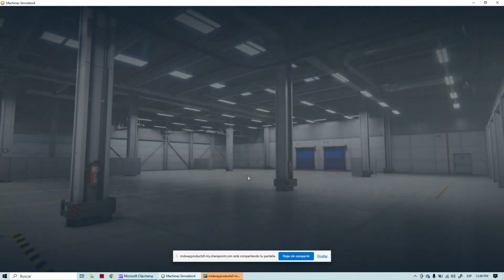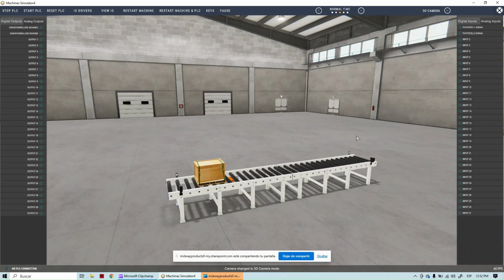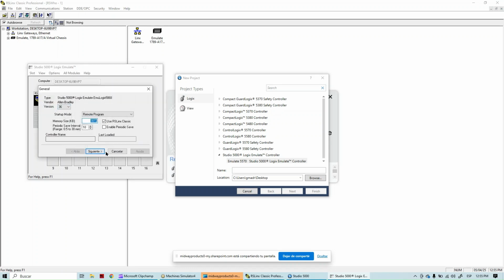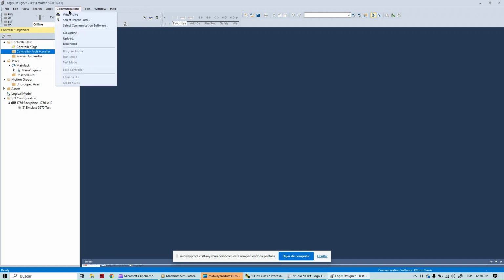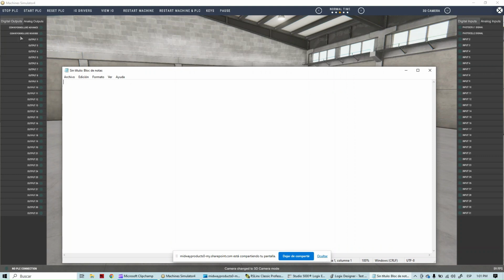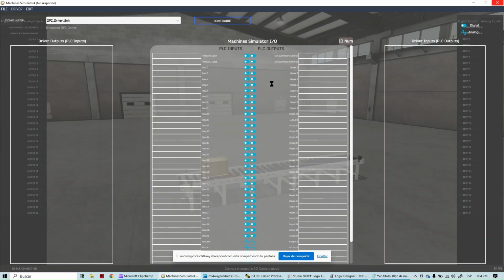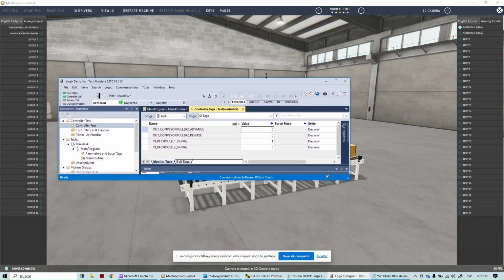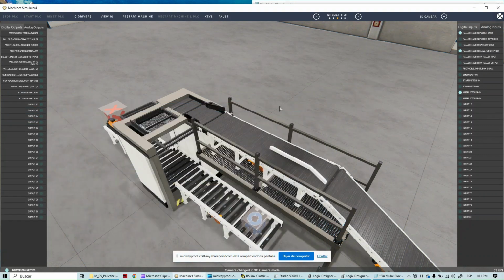How To Connect Studio 5000 with Machines Simulator 4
Learn how to start your first Studio 5000 machine simulation fast with this easy tutorial using Machines Simulator. Get started with 3D simulation in Studio 5000 from scratch.